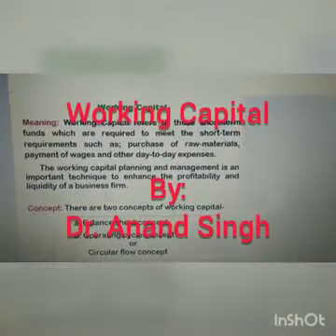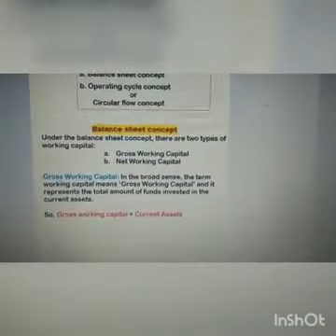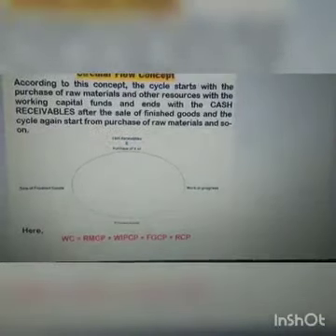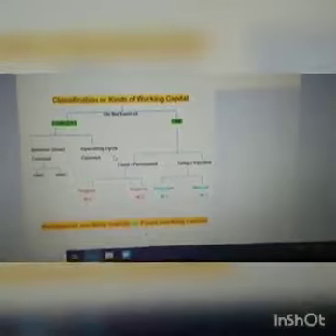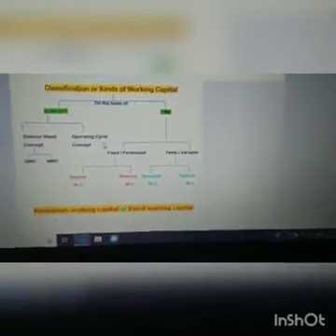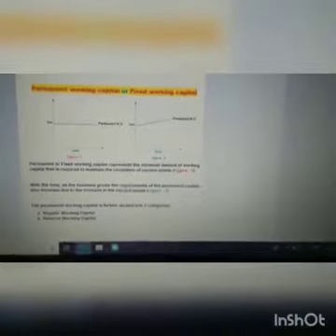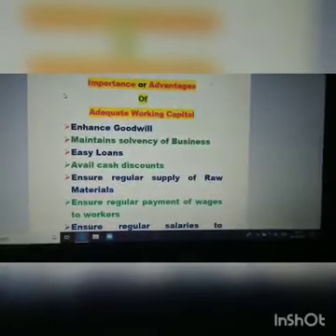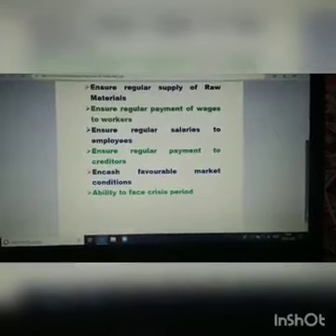Working Capital - M.Com. II Sem by Dr. Anand Sing (Commerce)